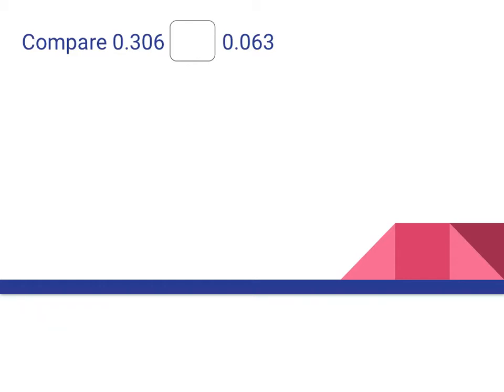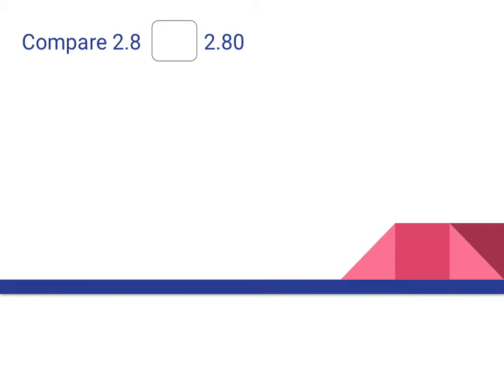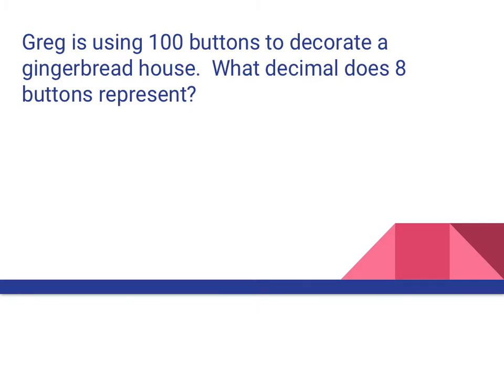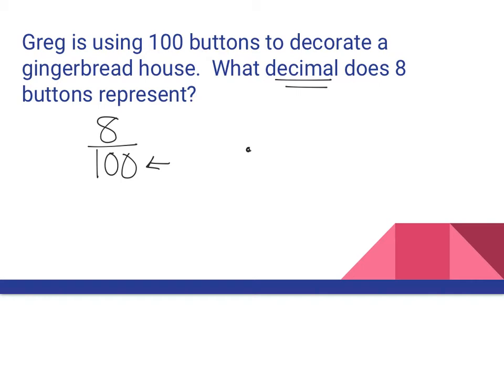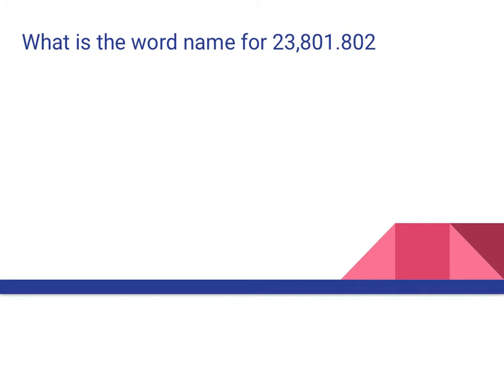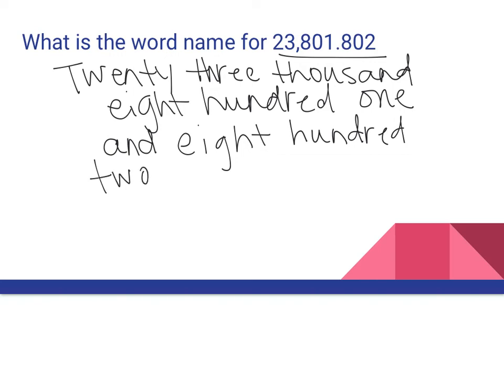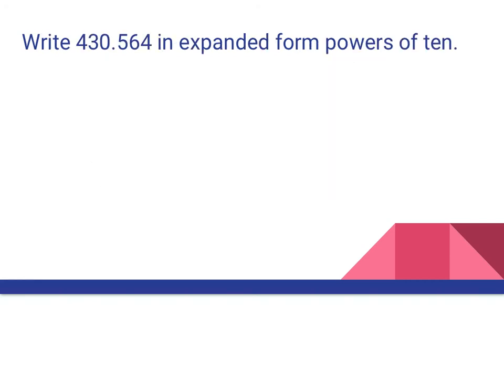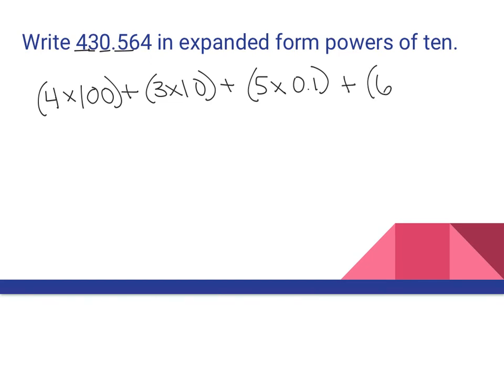Quick Quiz 2.1 Review